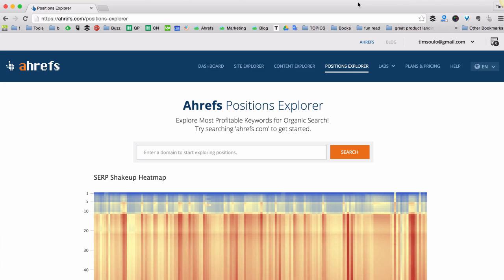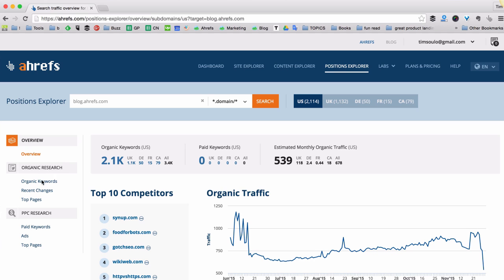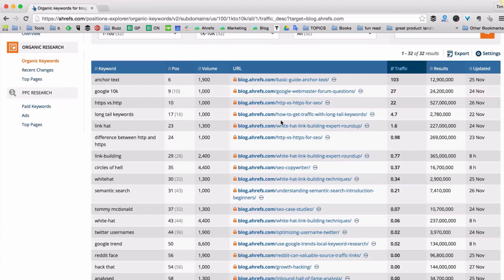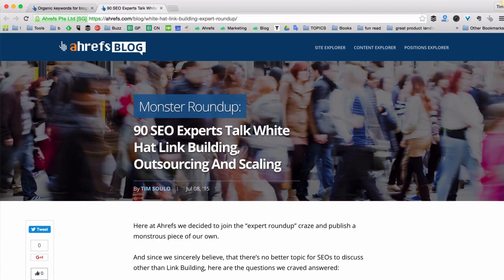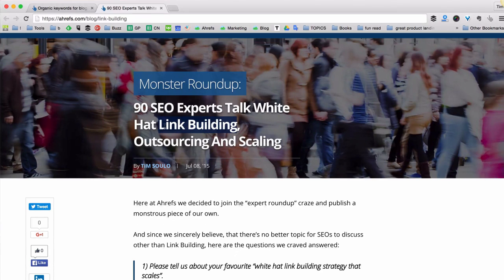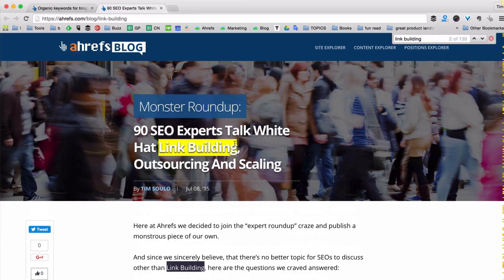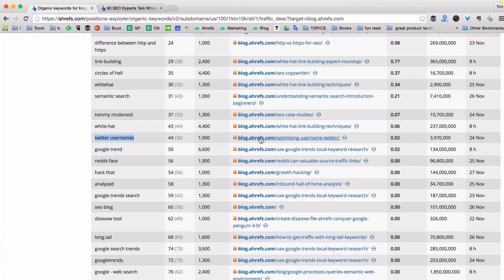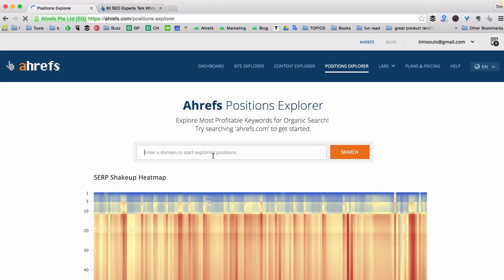How to find the keywords to rank for [OSEO-19]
Wondering how to find keywords to rank for? Stop wondering - arm yourself with Ahrefs tools and find great keywords opportunities for  your site! This episode of Over Simplified SEO is all about it!

There are three different ways to go about finding the keywords that you might want to rank for:

1) simply brainstorm them: think about all the keywords that your potential customers might be searching for in Google to find your site or sites of your competitors and then put all these keyword ideas into Google Keyword Planner tool to check the amout of searches that each of these keywords is getting every single month;

2) check what keywords your competitors are ranking for and see if you have any chances to outrank them (you might want to check out our tutorial just about that

3) check what keywords your site already ranks for and see if you can rank better.

Just because you don't see your site on the front page of Google, doesn't mean that it's not there: you might be on the 3rd or 5th page. All you need to do to rank better -  make a few edits to your page.

What do you need to accomplish that task? Go to Ahrefs Positions Explorer tool put the URL of your site here to check the keywords your site is already ranking for and what kind of opportunities you have for it!